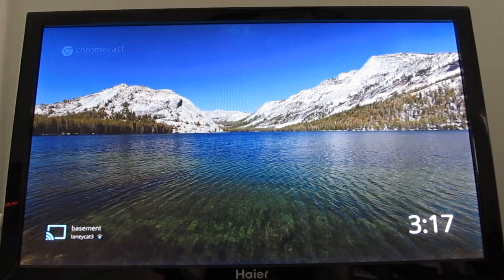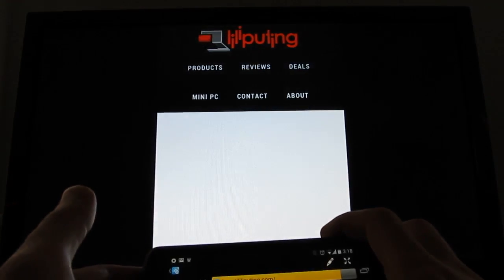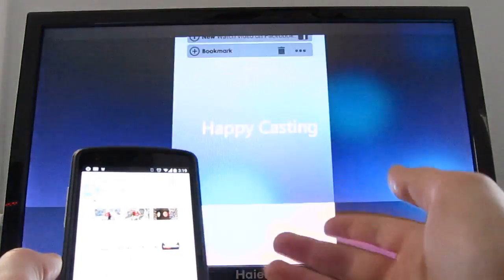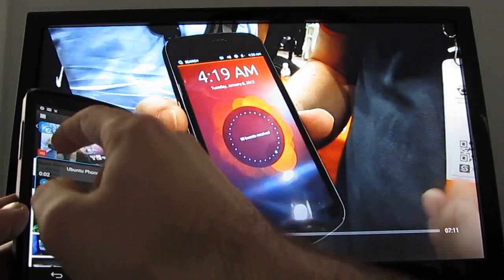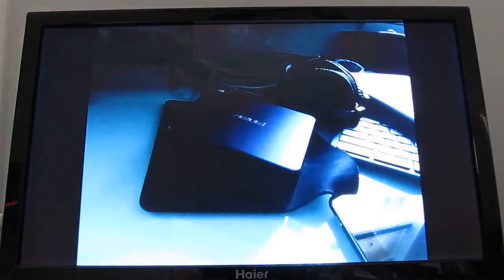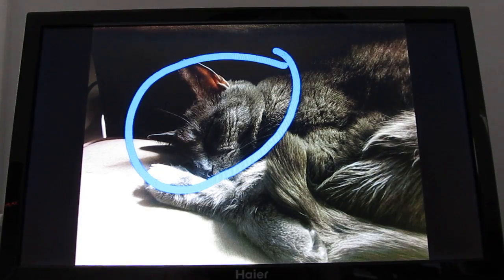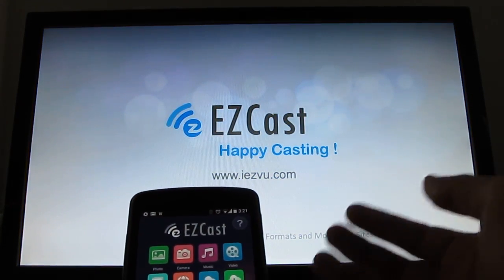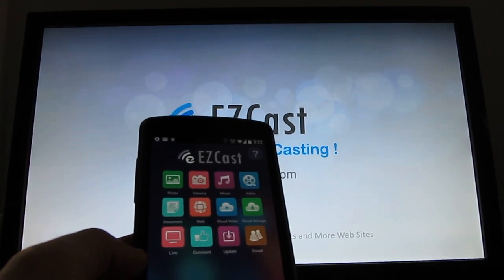EZCast streams music, movies, docs, pictures to Chromecast